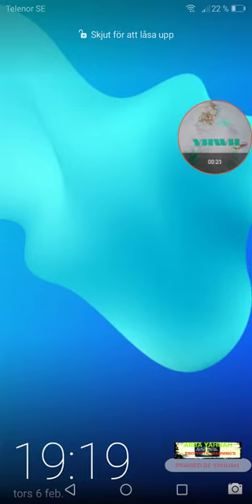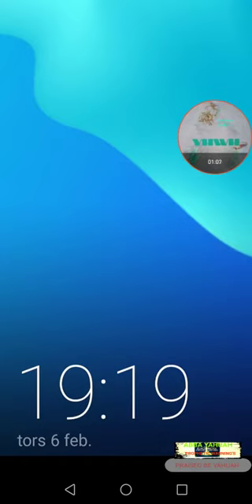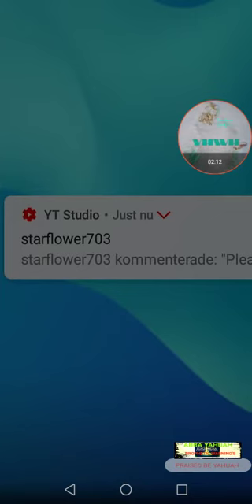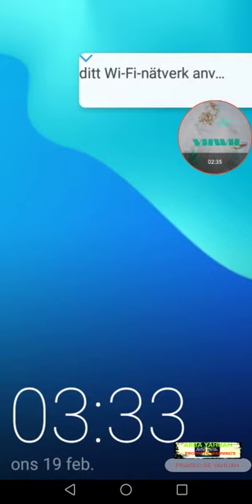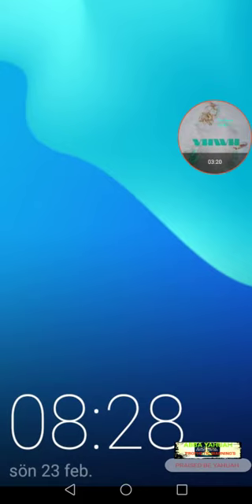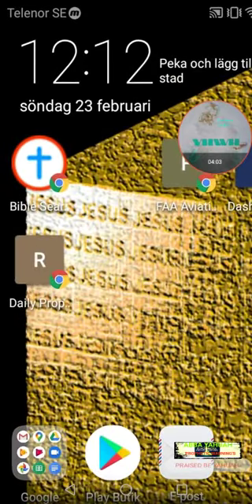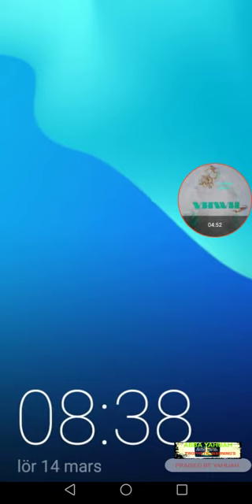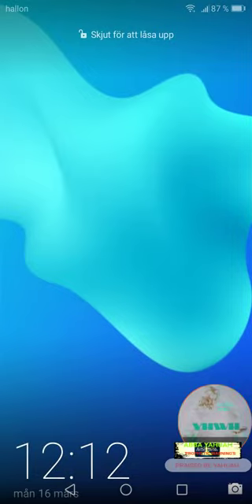THE RATURE OR GREAT SHAKING OR NEXT REV. RIDER TODAY!? Even #'S Check strong's bible cods.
Even nummers again on my Phone pls. Chech strong's bible cods.
Leave me cmments what u think find AMN.

BLESSINGS